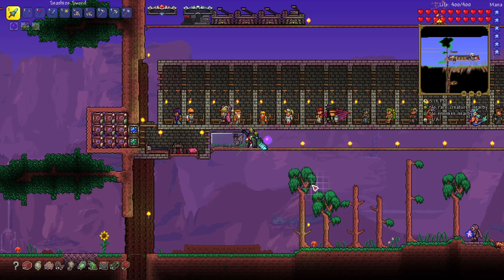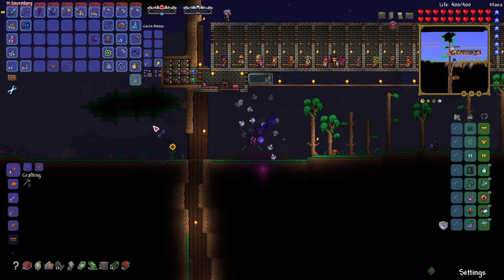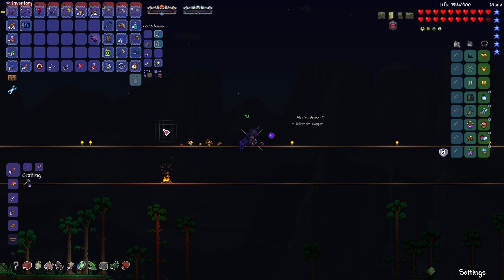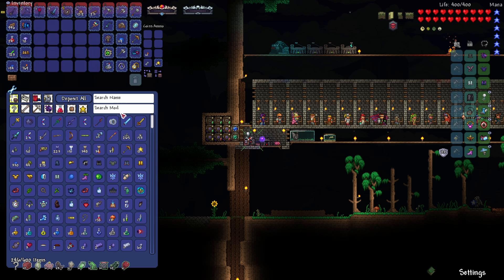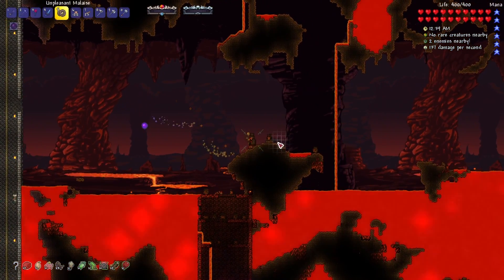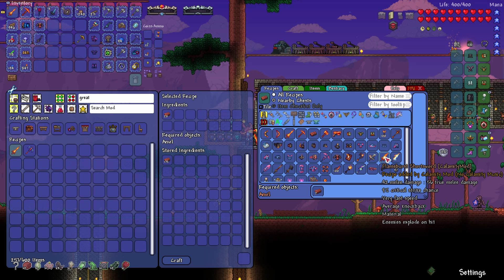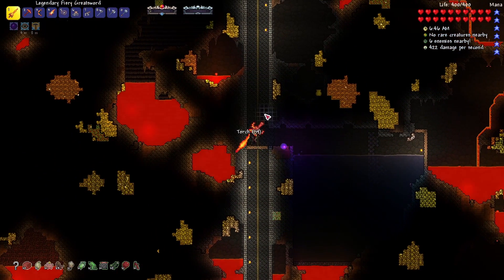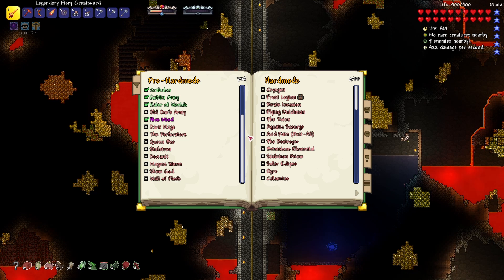EMBRACE THE FIRE!!! | Terraria Modded 6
What can I say? Hellstone is just too op vs all that gross corrupt stuff

I honestly forgot about hellstone weapons/armor entirely till I opened the little setup guide on the wiki haha

Follow my stream! Catch me gaming!